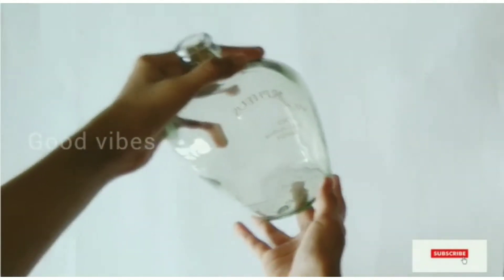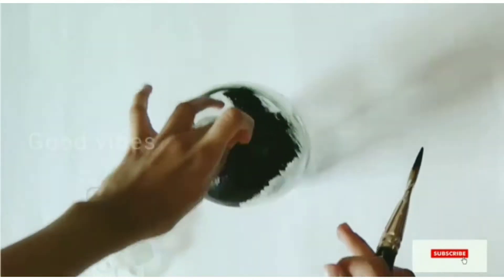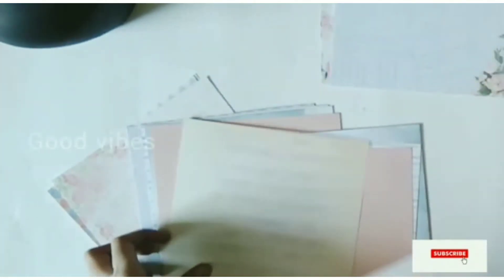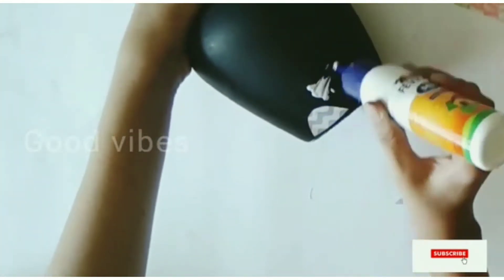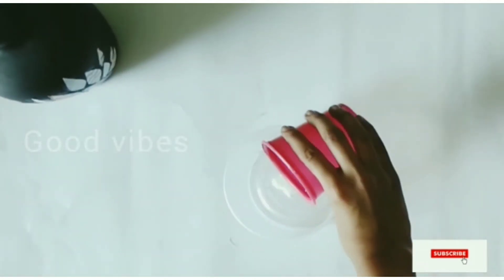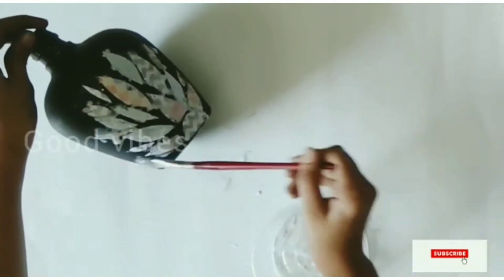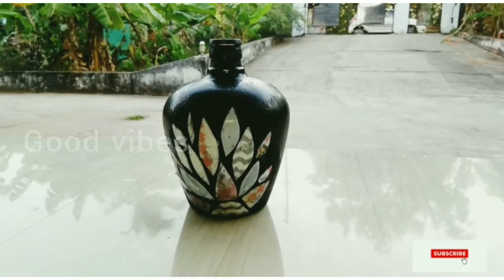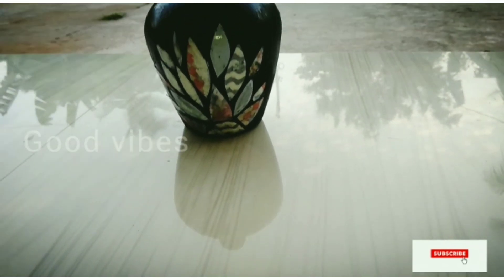Scrap paper bottle art || Best out of waste || Good vibes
In today's video I have shared with you an amazing idea to do with scrap paper.. Hope you guys enjoyed watching this video!

Materials used:
Black acrylic colour
Patterned paper
Scissors
White glue
Mod podge
Varnish

Musician: Jeff Kaale

Musician: @iksonmusic

My editing application:Inshot

About me: I am a teenager who is interested in art and music..I love to do vlogs,haul videos,art videos,music videos etc

Keep sharing good vibes 😀
XOXO,
Meenu